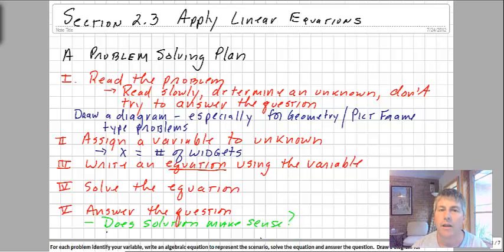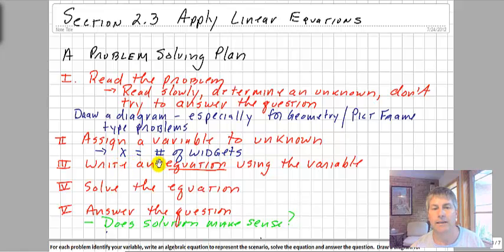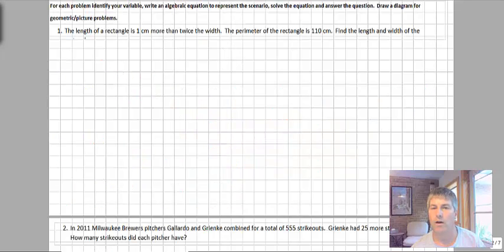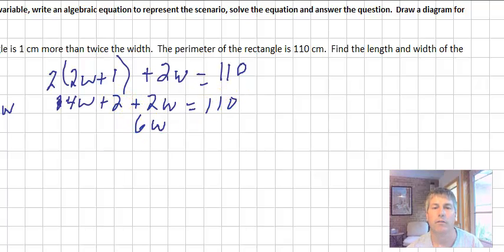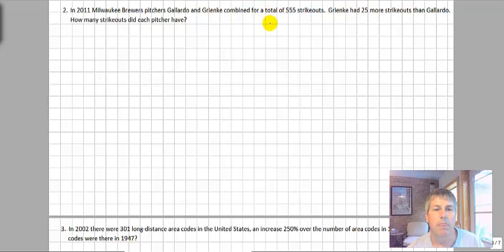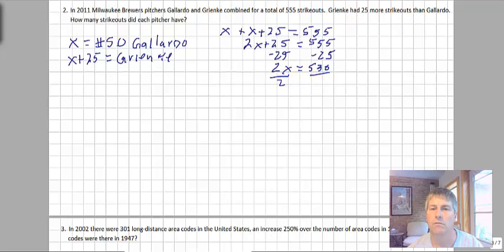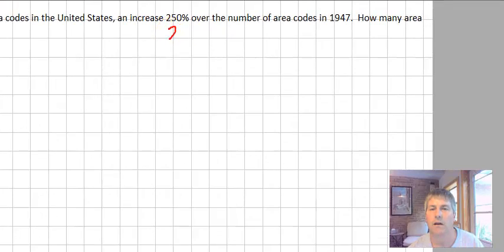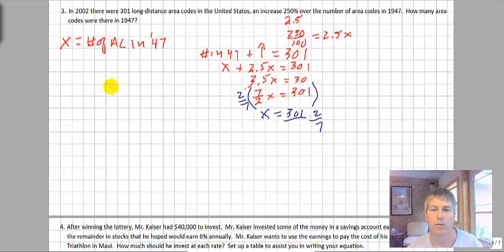Section 2.3 Application of Linear Eqns Part 1